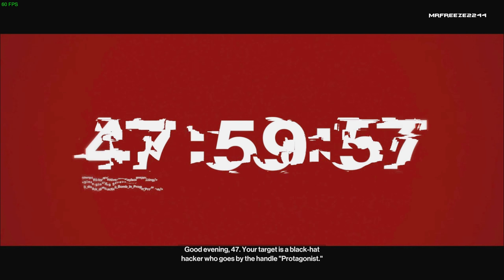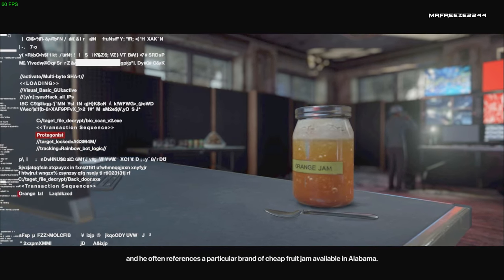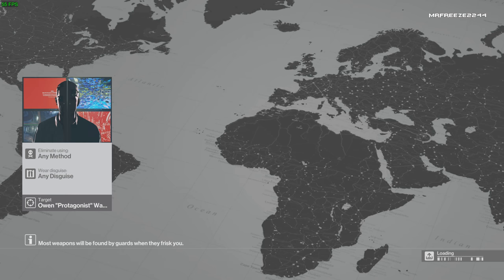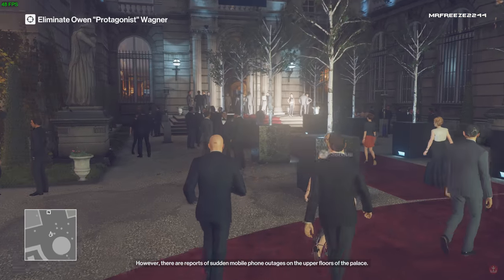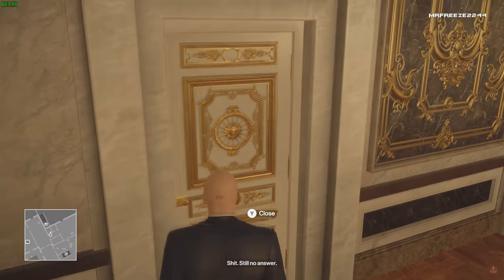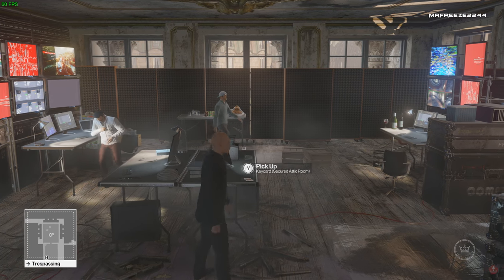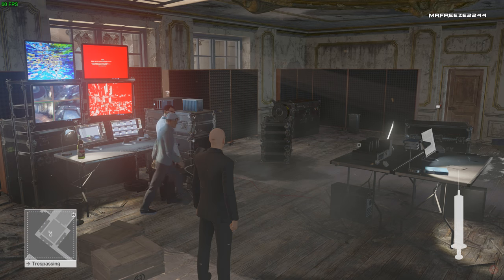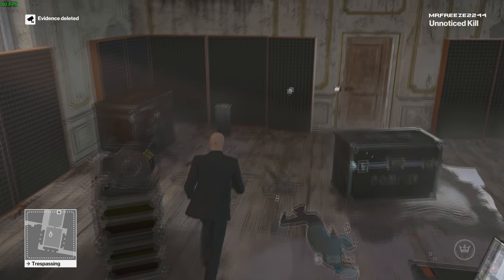HITMAN | Elusive Target #9 | The Black Hat | Easy Silent Assassin | QHD 60fps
Here we have an Easy Silent Assassin walkthrough of #9 Elusive Target The Black Hat in Quad HD at 60fps. Hopefully you find it as easy as it genuinely is :)

To sponsor the channel and get an exclusive gold hitman logo next to your name in livestreams:

Current Patrons:

Timothy Phan
Playerx54
Brad
Kevin Saint
David Parrott
R Zhao
King Osiris
Eddie Shanks
Tom Fennessy
Philippe Lesquin
Rodney Moore
Chris Martin
Tim Timsen
David Hendriksson
Berian Williams
David Pulliam
Jonathan Pletsch
Sean Rubin
Nick Taylor
Eric Huggins
Peter Blightan
Nicholas Rein
Brian
Harnaam Jandoo
Weisha Liu
SpeedyRunner214 aka Anthony
Zeno
Silke Karner
Tricky
Brendan Perez
Matt Jaggermouth
Bishop Nelson
Dan Carter
MikeBones
Travis Kessinger
Jonathan Ringensjö
Andrew Zhang
Bobby J.C. Zhou
Sam (SnakeSDR)
Hankhankin
Donald Macaulay
Dylan
Kate
Marc Skouborg
Marksnus
Maximus Knight
Cody Mohler
Musicgpaul
Chris Arndt
Ridley Edwards
Peter Sockwell
Robert Blaikie
Kyon Weng Fai
Malagigi L'Enchanteur
Hanc
Lincoln McPhee
Ryan DiGiorgi
Marco Verhoeven